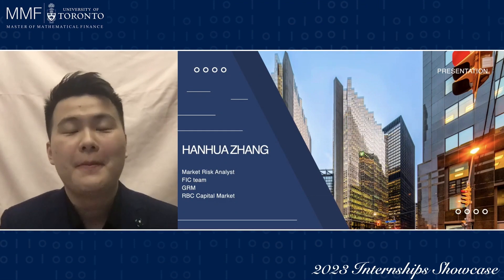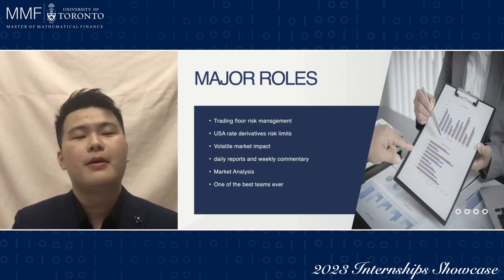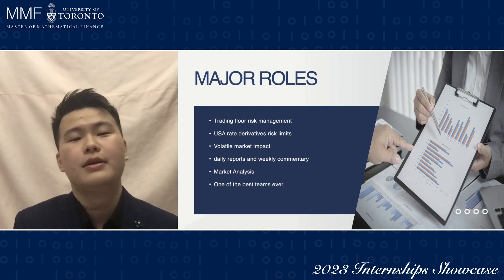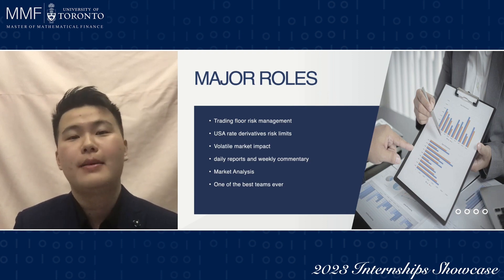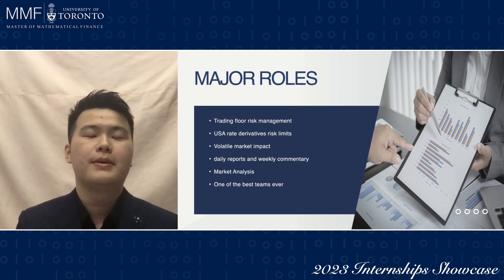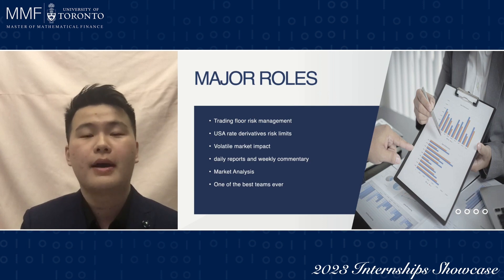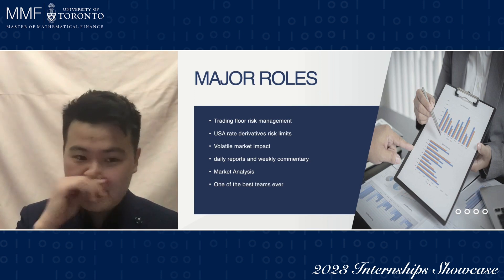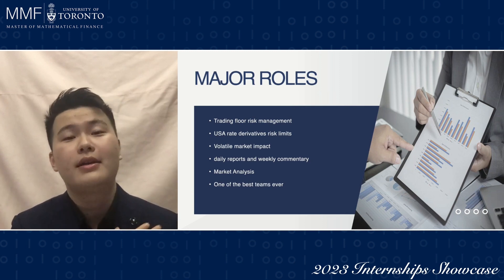1 6 Hanhua Zhang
Welcome to MMF's 2023 Internships Showcase, where you’ll see first-hand the talents our students bring to organizations that engage them. Presented by the Master of Mathematical Finance program at the University of Toronto.